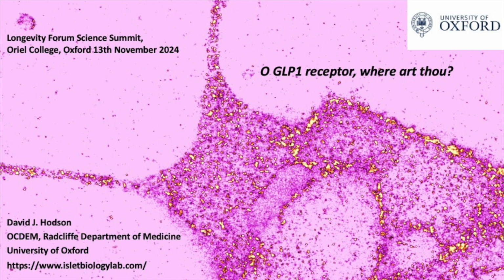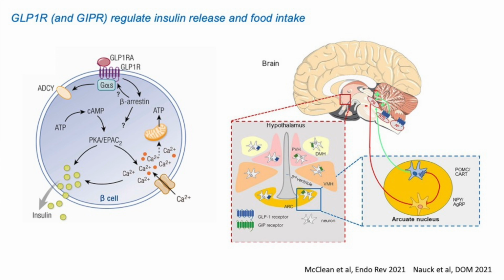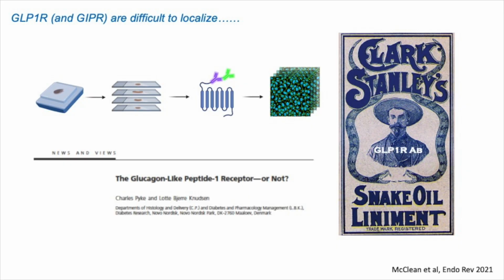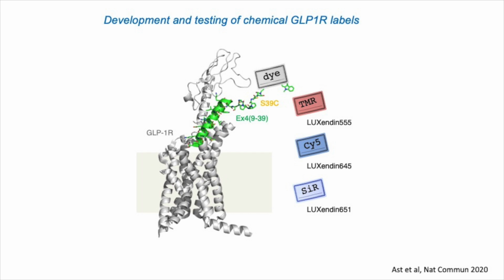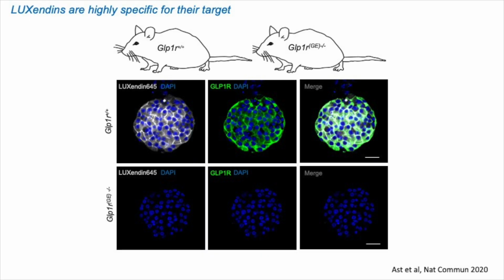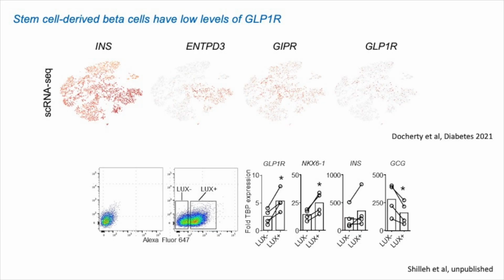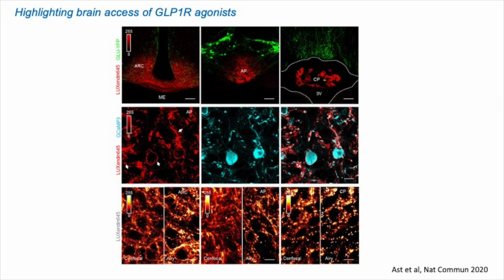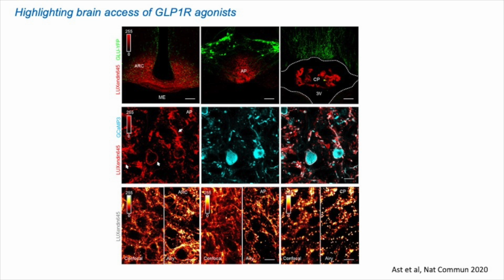O GLP-1 receptor, where art thou? - David Hodson, The Oxford Centre for Diabetes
David Hodson speaks at the Science Summit 2024.

Glucagon-Glucagon-like peptide-1 receptor (GLP1R) and glucose-dependent insulinotropic polypeptide receptor (GIPR) have emerged as major drug targets for the treatment of type 2 diabetes and obesity. For example, drugs that target GLP1R and/or GIPR show profound effects on glucose levels and food intake. Despite this, we still have limited knowledge of where GLP1R and GIPR are expressed in the body, which is holding back development of even more effective drugs. I will introduce new technologies to visualize and interrogate GLP1R and GIPR expression with single cell and single molecule resolution. I will also discuss how these studies have led to new understanding of GLP1R and GIPR biology, with relevance for type 2 diabetes and obesity therapy, as well as ongoing clinical trials on neurodegenerative and inflammatory disease.

David Hodson
David Hodson is the Robert Turner Professor of Diabetic Medicine at the Oxford Centre for Diabetes, Endocrinology and Metabolism. Previously, he was Professor of Cellular Metabolism and Institute Deputy Director at the University of Birmingham. Originally a Veterinary Surgeon by training, David undertook postdoctoral studies at the CNRS, Montpellier, before establishing his independent laboratory at Imperial College London as a Diabetes UK RD Lawrence Fellow.

The lab is focused on developing and using novel technologies to address challenging problems in cellular metabolism, with translational relevance for patients. We have particular interest in glucagon-like peptide-1 (GLP-1) and gastric inhibitory polypeptide (GIP) receptors, two related class B G protein-coupled receptors. Both receptors are involved in the regulation of glucose homeostasis, food intake and inflammation and as such have become major drug targets for the treatment of diabetes and obesity. We are currently seeking to understand where and how GLP-1 and GIP receptors operate within complex tissues such as the pancreas and brain.